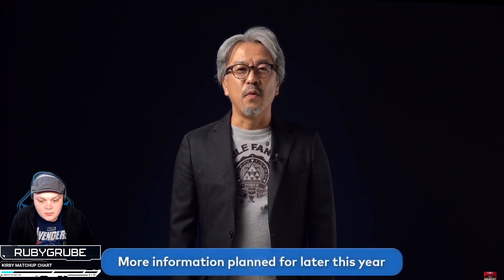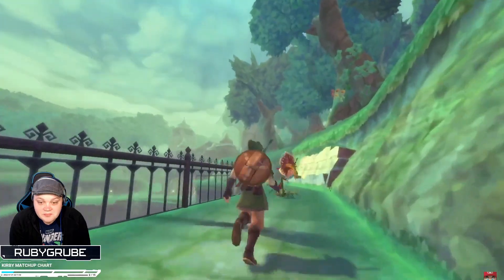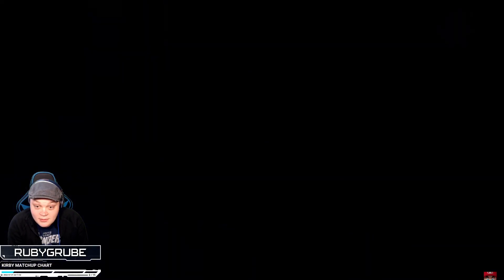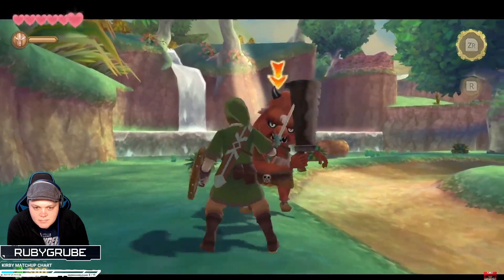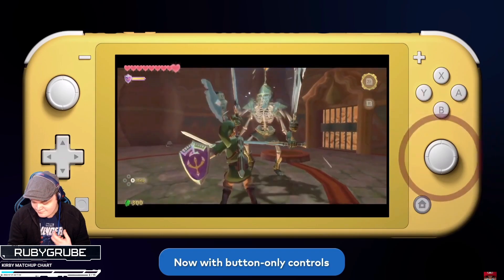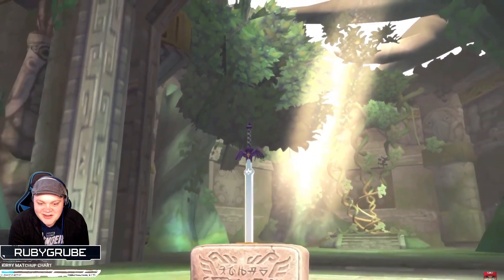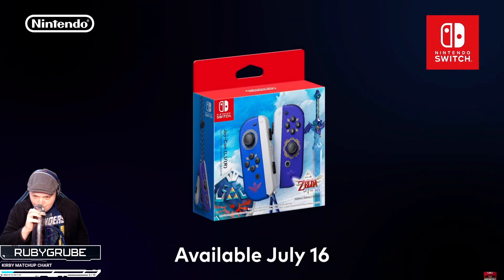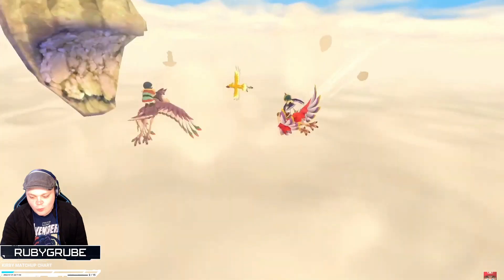THE LEGEND OF ZELDA: SKYWARD SWORD HD REACTION!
Not huge on this, but still cool!

If you are new to my channel or if you haven't done this already, be sure to SUBSCRIBE to my channel and ring that bell so you can get notified on when I upload/stream. :)